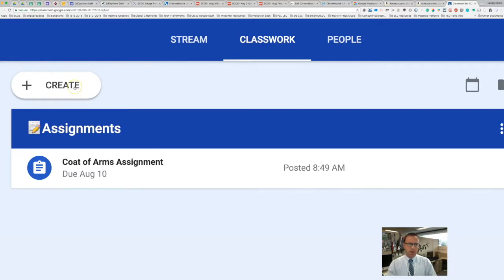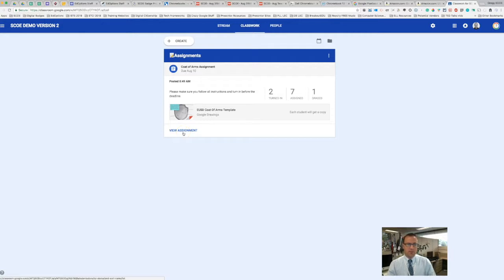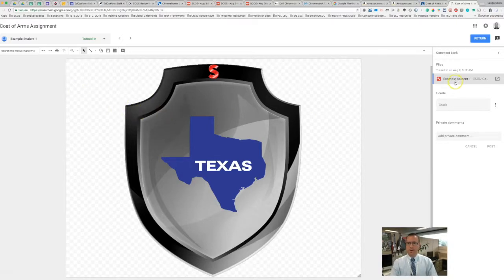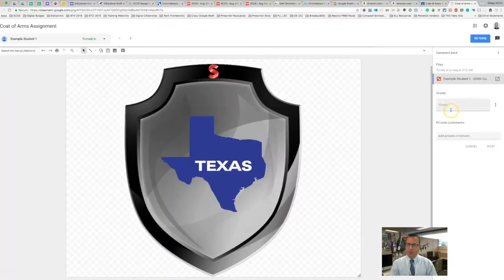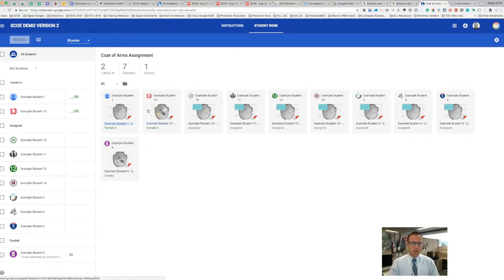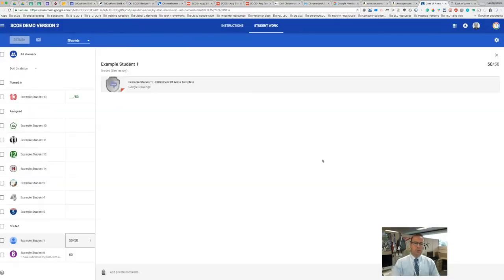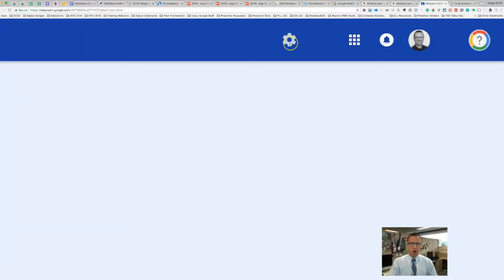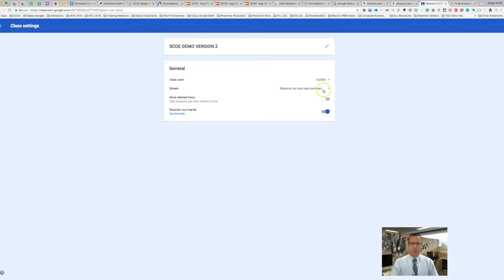NEW Google Classroom Tour 2018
A quick video tutorial on the updated Google Classroom released in August of 2018.